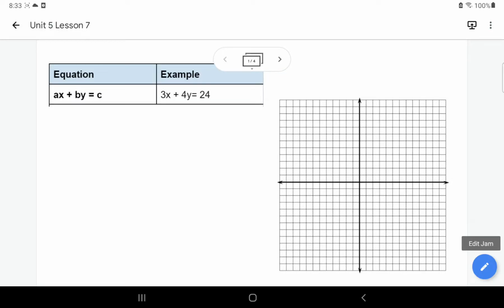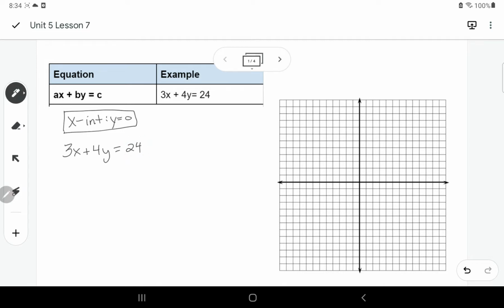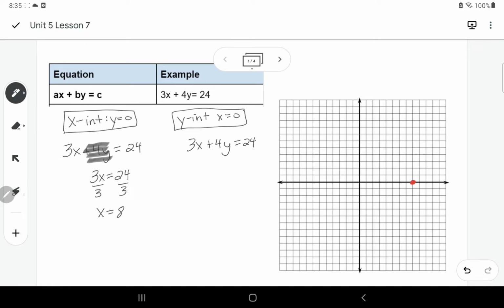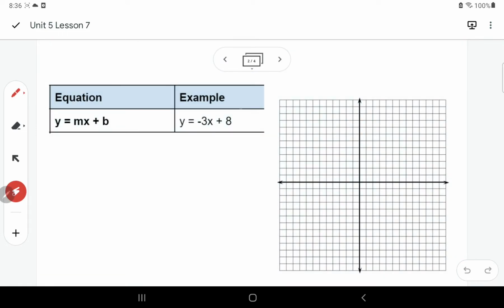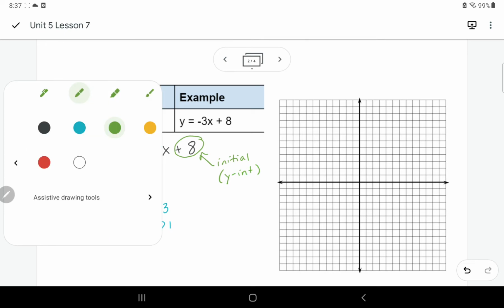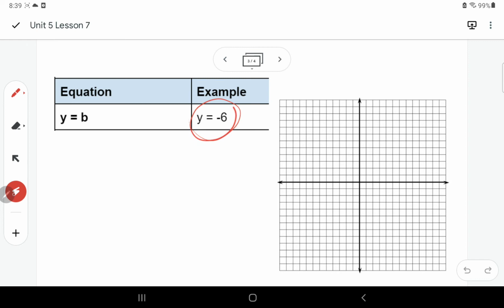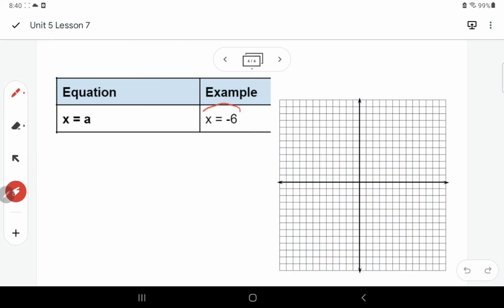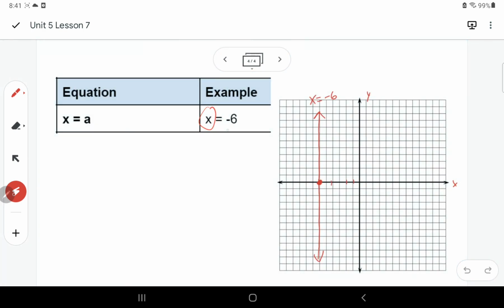MTH1WI Unit 5 Lesson 7